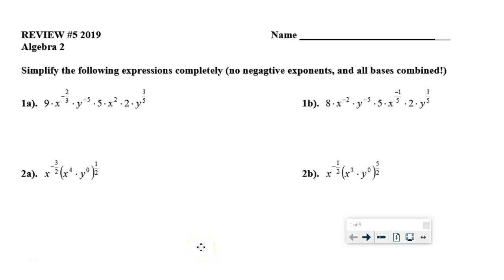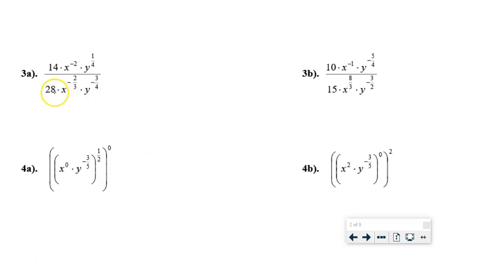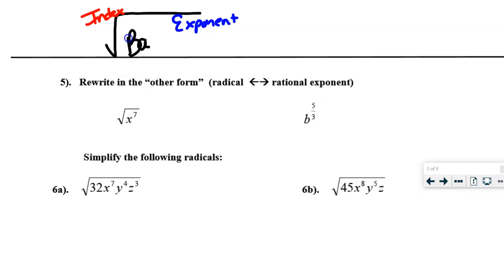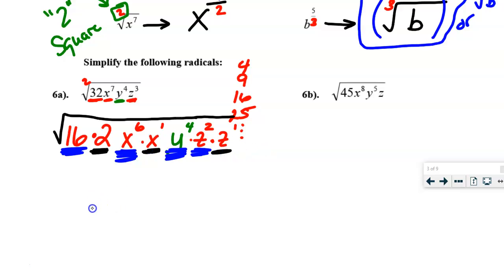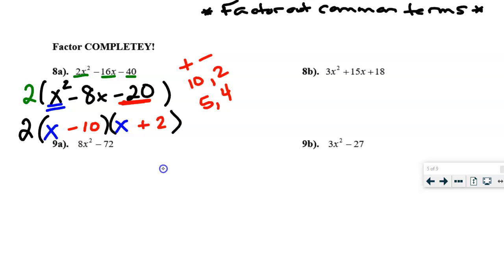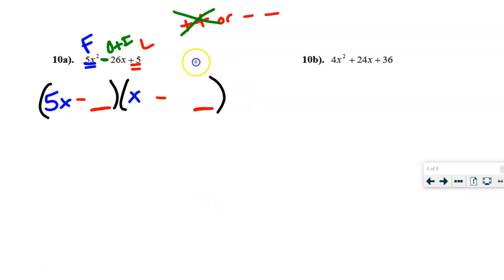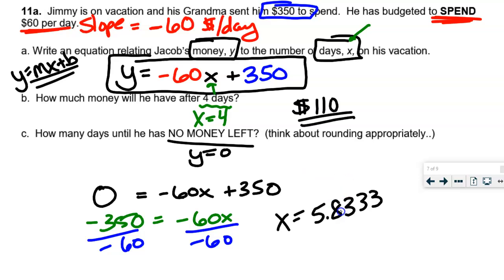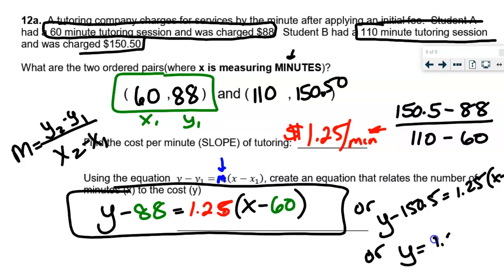Review for Summative #5 Fall 2019 Algebra 2